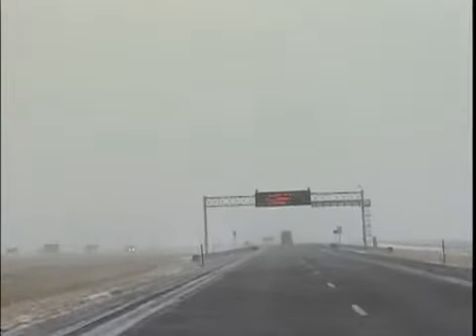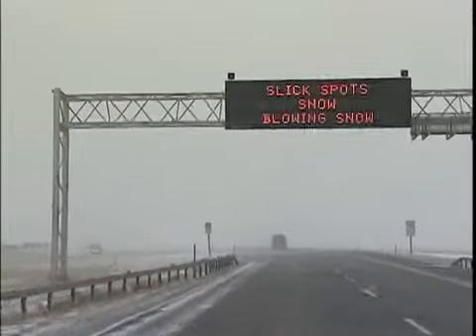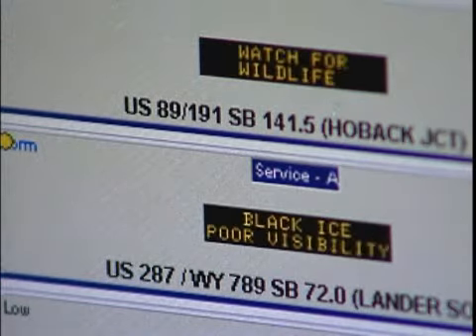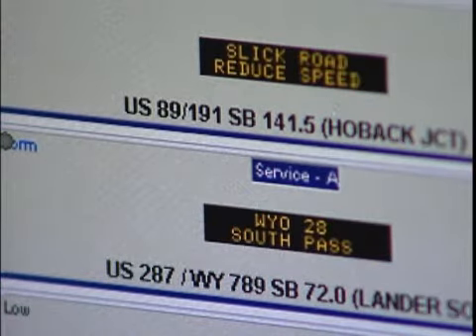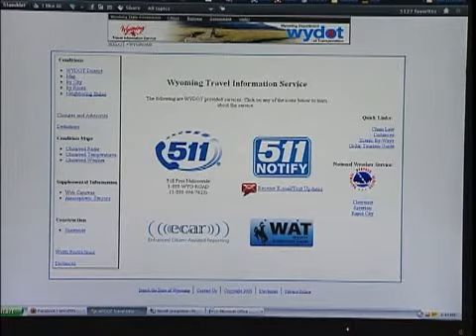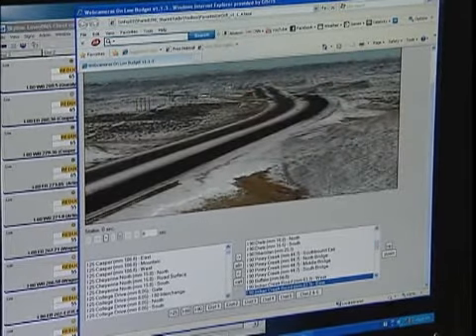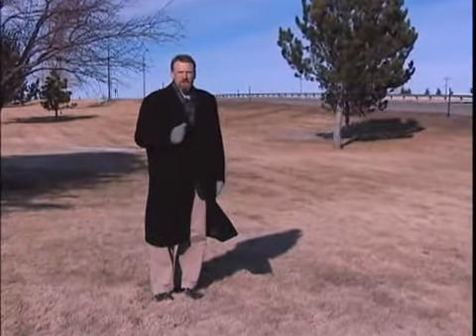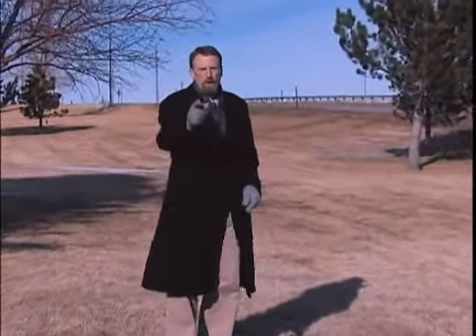Digital Messaging Signs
WYDOT's dynamic message signs help keep motorists safe by giving them information on road conditions and other events. Featuring - Vince Garcia, Manager ITS/GIS, WYDOT - Cheyenne and Kevin Cox, ITS, WYDOT - Cheyenne